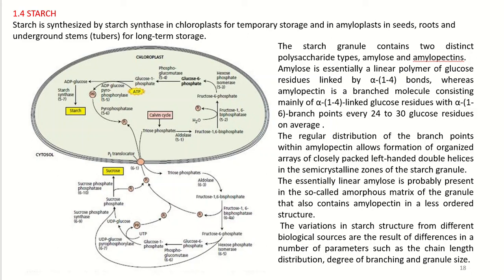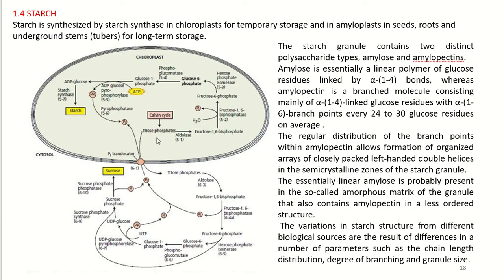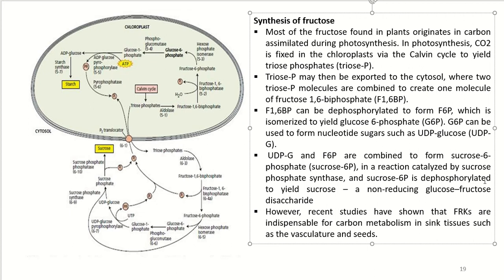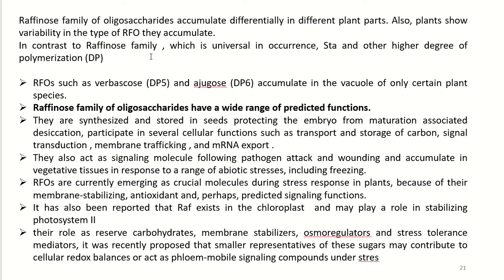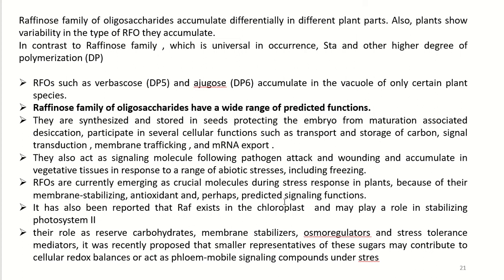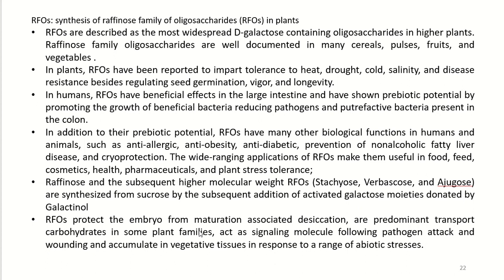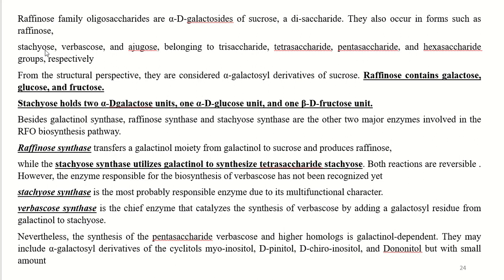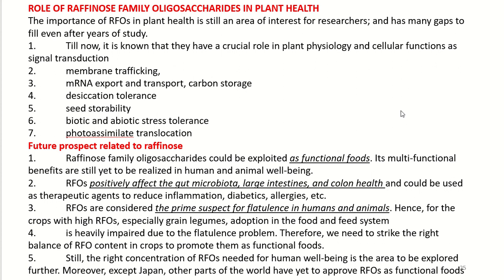Starch &fructose synthesis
Role of RFOs : Carbon metabolism in plants